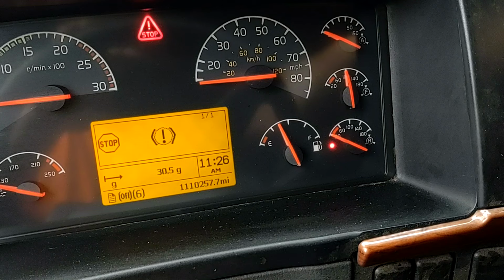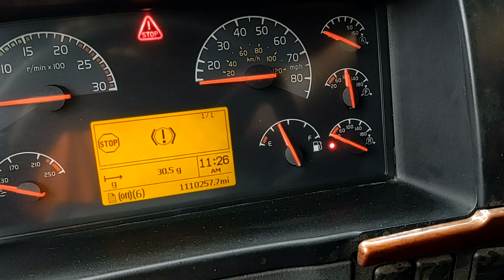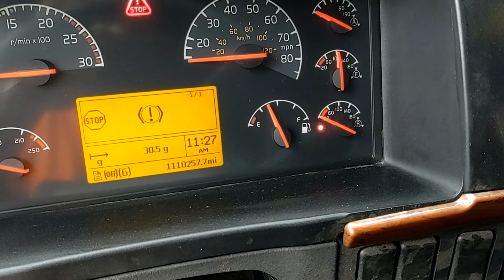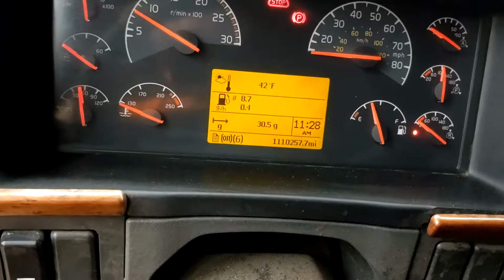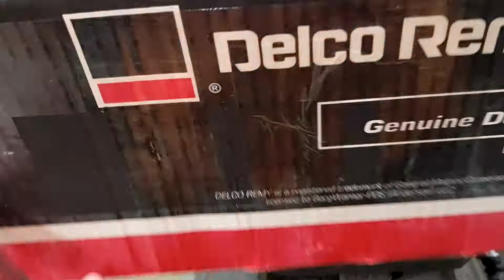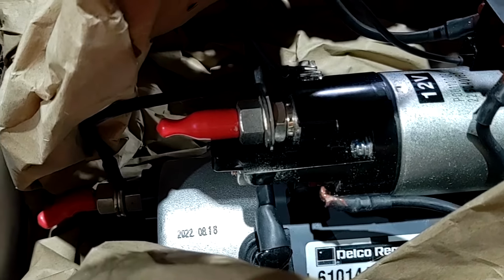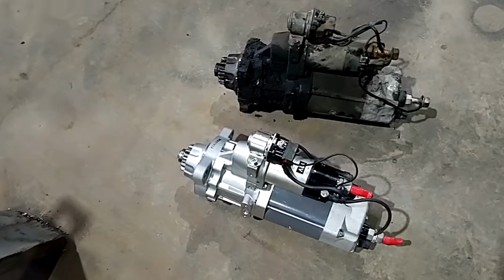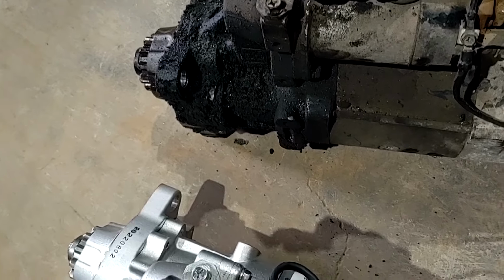volvo vnl cummins isx wont start, Time for a new starter?